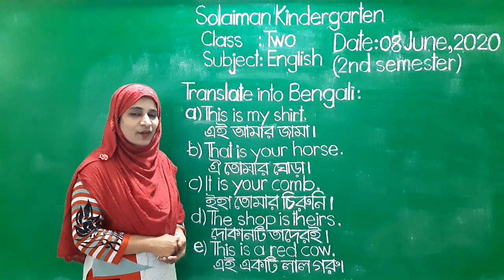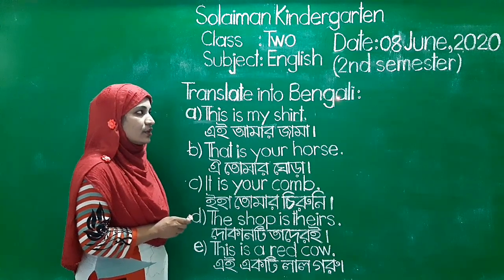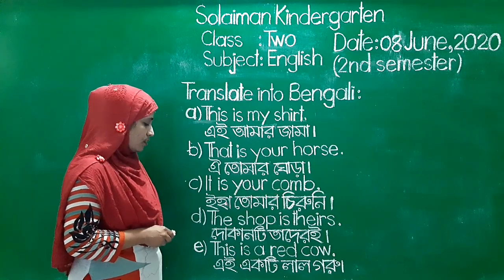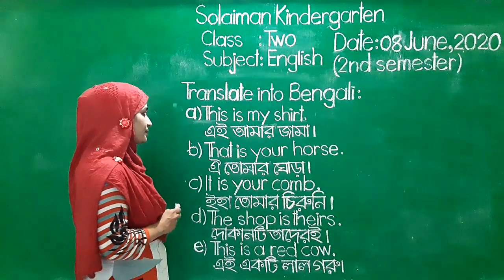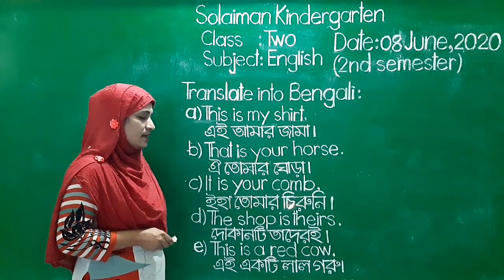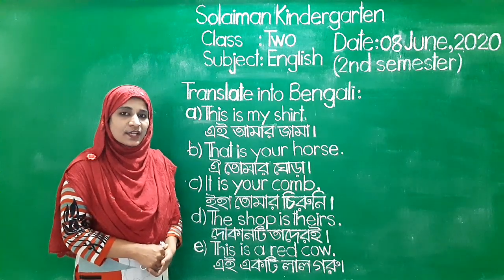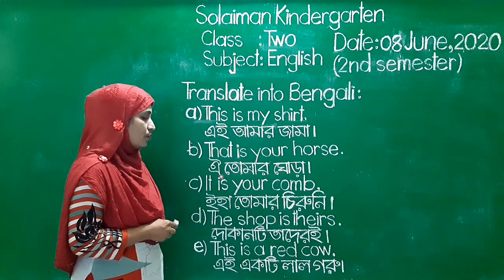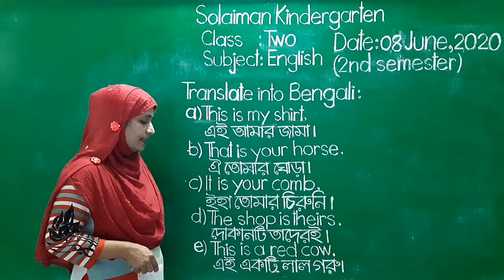Class: Two | English | Translate into Bengali | Solaiman Kindergarten, Dhaka